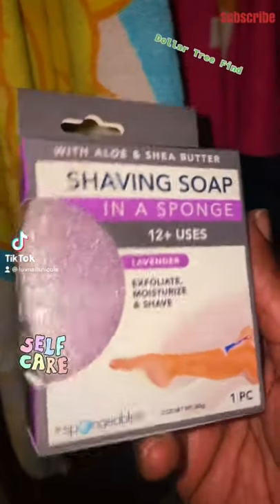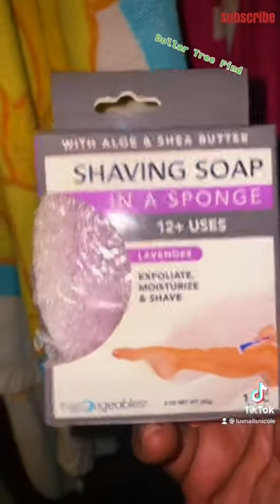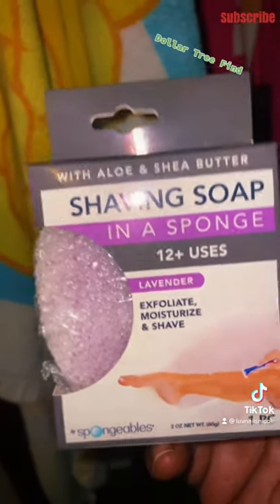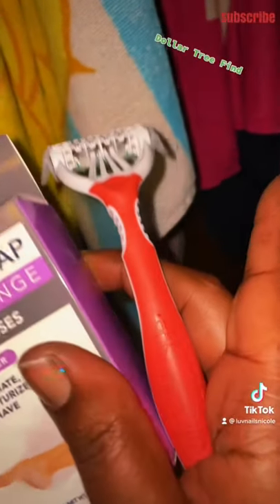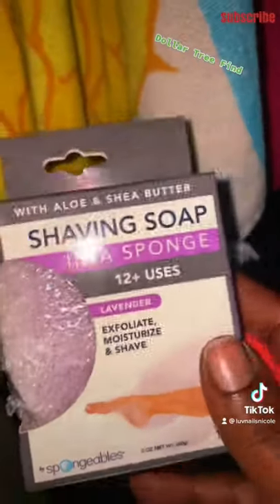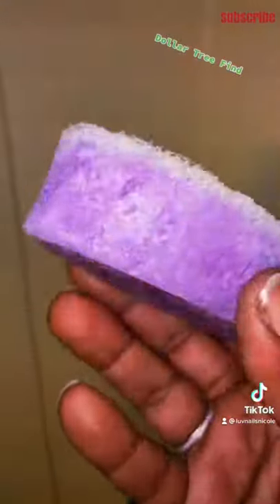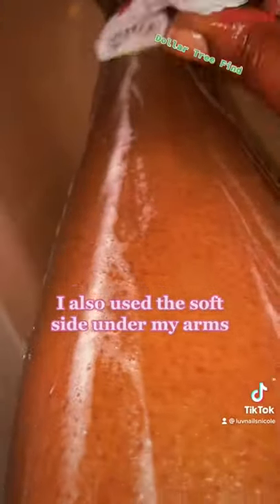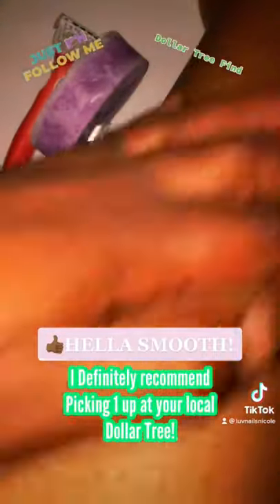Trying the SHAVING SOAP In a SPONGE🪒🧼from DOLLAR TREE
Tia!!
 OR have a Vid Suggestion?Send an email to,
(Things I’ve purchased&Things I want to purchase)